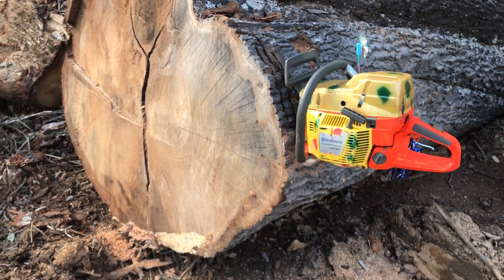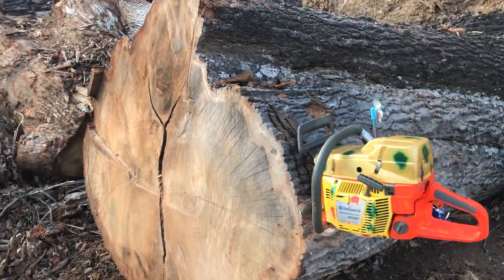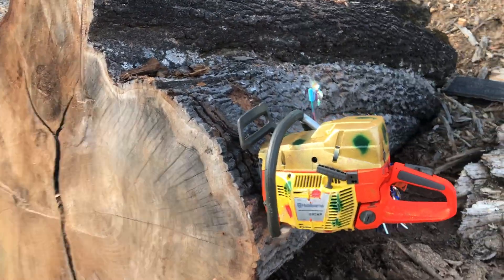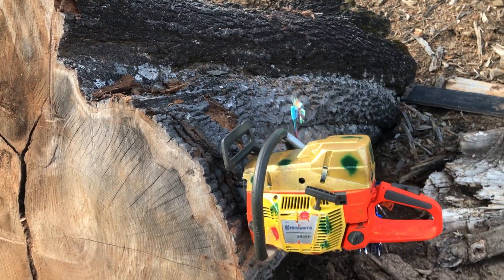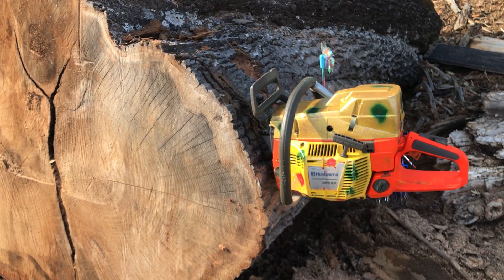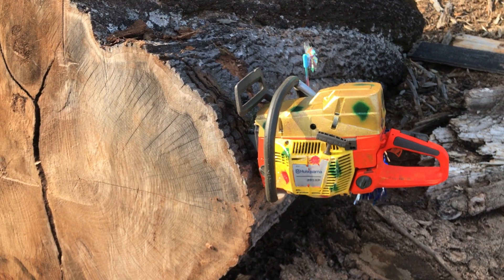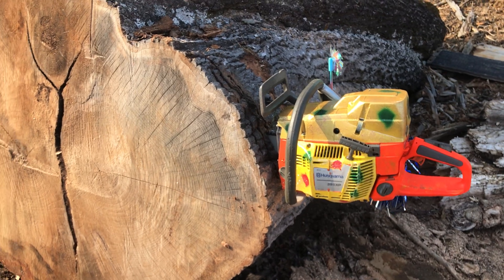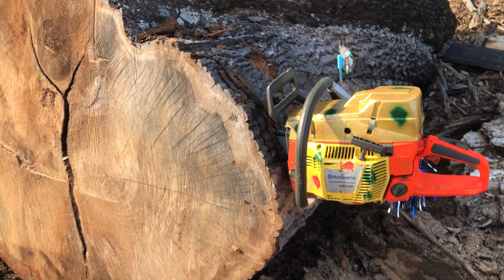Husqvarna 395 XP vs Mini skid Finale